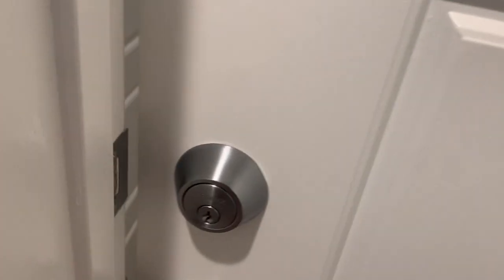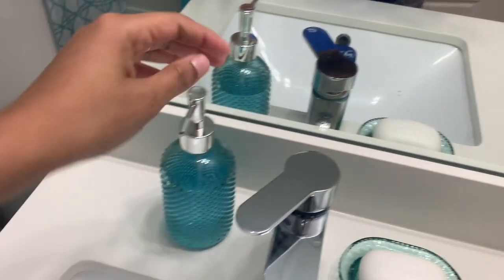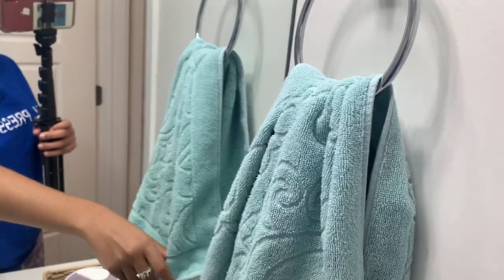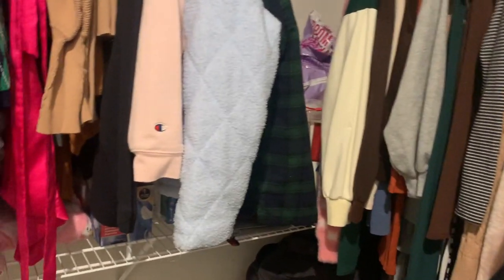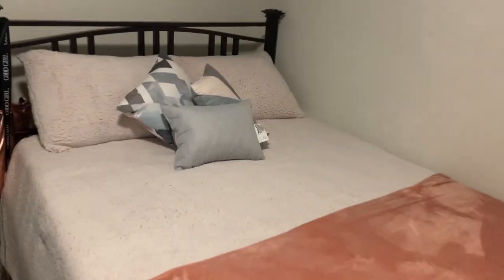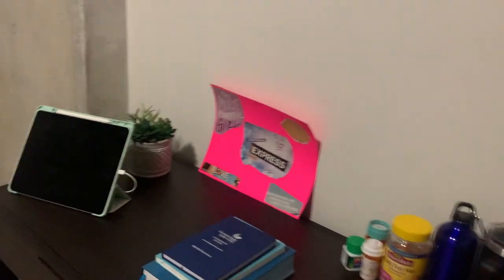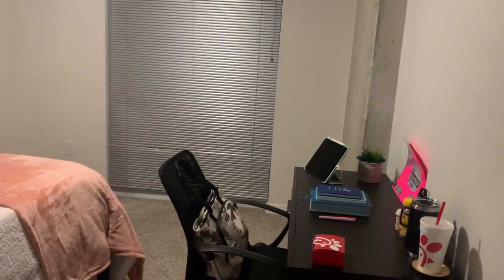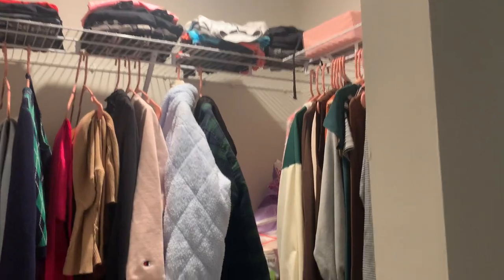GSU COLLEGE APARTMENT ROOM TOUR: THE MIX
Heyyyyy everyone! Today's video is a college apartment room tour at GSU! Let me know how you guys like it and if you have any suggestions.